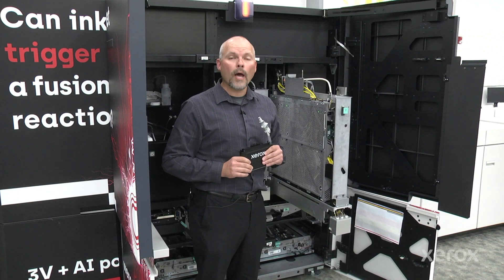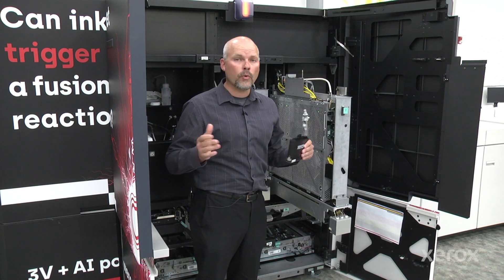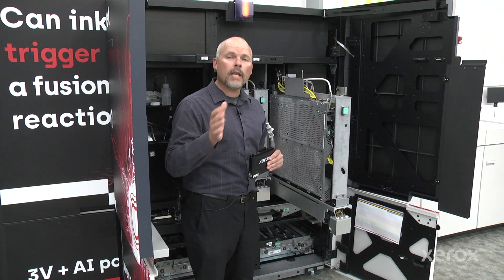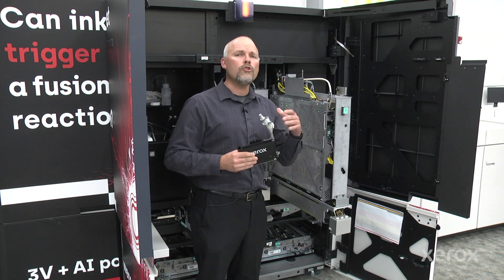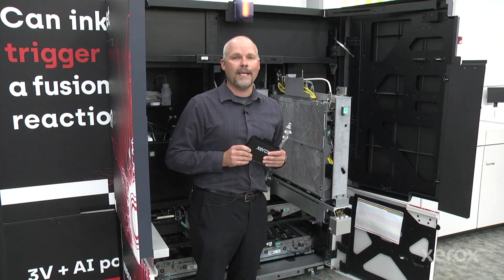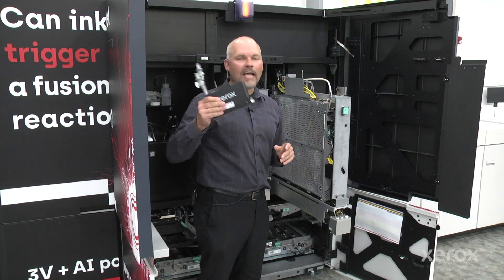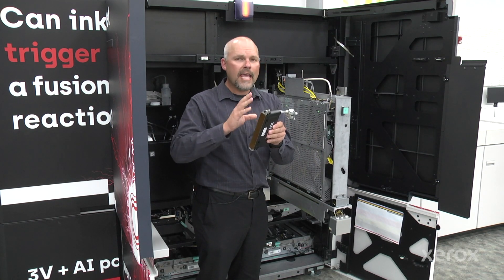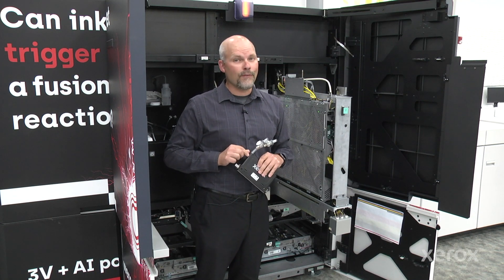Just a Minute with Xerox® Baltoro™ - Making the W Series Print Head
This video gives a behind-the-scenes glimpse at how Xerox designs, develops and manufacturers the High Fusion W-Series Printhead for Baltoro.

BR32167